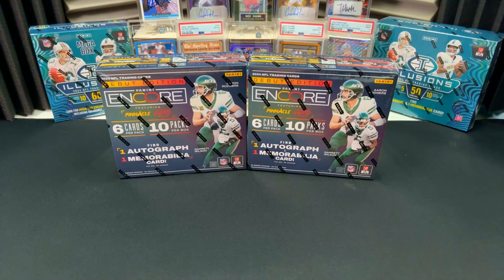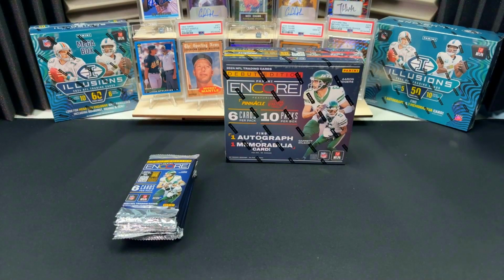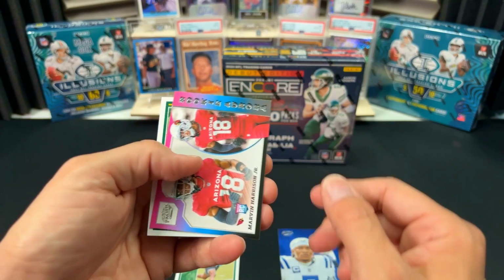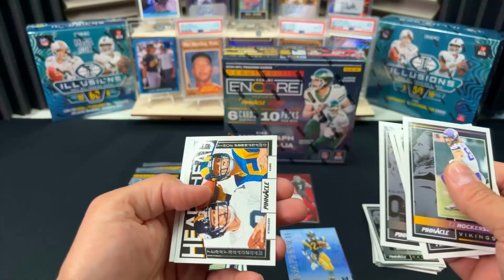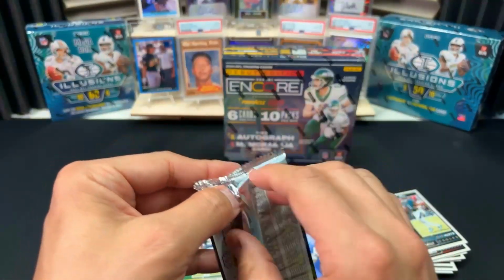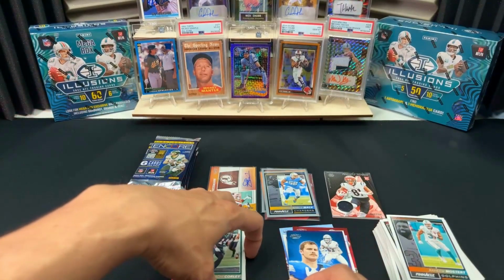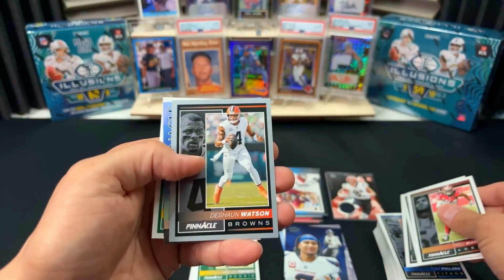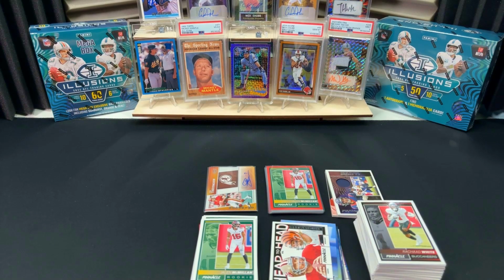2024 Panini Encore Hobby Boxes First Look - Are They Worth the $200 Price Tag?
Buckle up, football fanatics—we’re tearing into 2 hobby boxes of 2024 Panini Encore Football Cards in this unboxing first look! Are these boxes worth the chase for potentially rare autographs, dazzling parallels, and rookie cards of the NFL’s next big superstars? Will we strike gold with a game-changing hit? Or are they a last attempt by Panini to extract some extra cash and dump sticker autographs?

Stick around to see the new artwork, potentially game-changing reveals, and  reactions to every pack!

eBay Store (Singles):

LINK TO MY WHATNOT AND AN INVITE FOR A FREE $15 CREDIT FOR NEW USERS:

X / TWITTER: @vscardhub